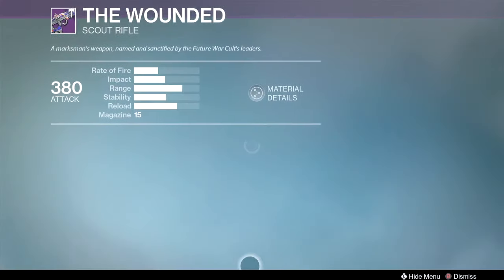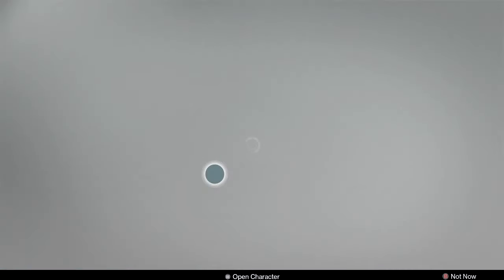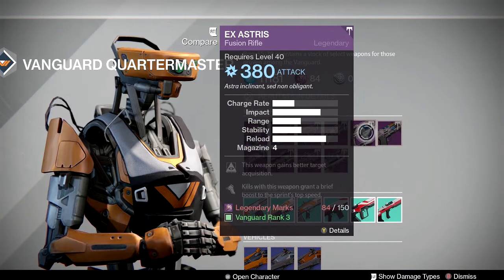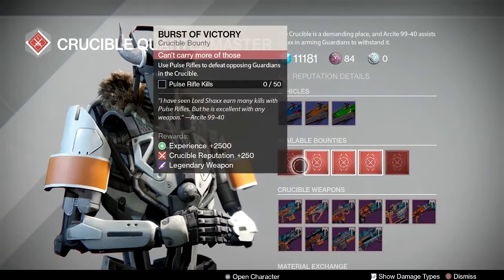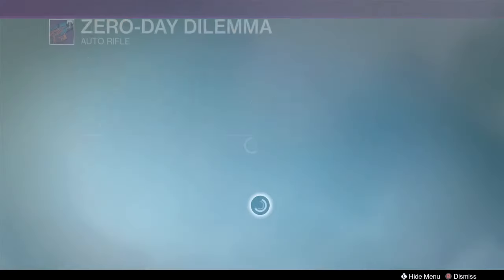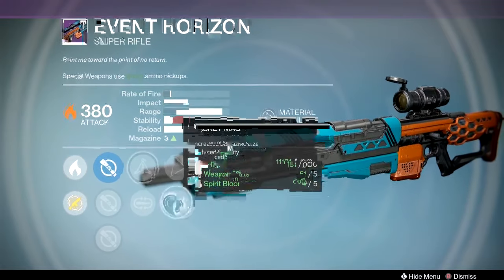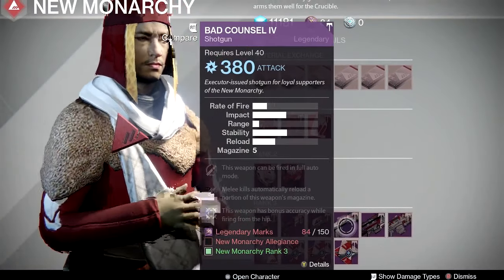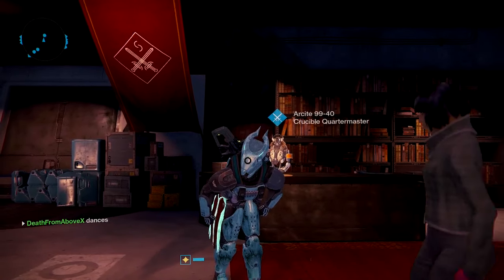God Roll Reset Day - Age of Triumph Vendor Reset Week 2 April 4, 2017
The second week of Age of Triumph, the second vendor reset. Guns to get: Angels Advocate, The Wounded, The Wormwood, Event Horizon. If you see more awesome god rolls I missed please let me know!